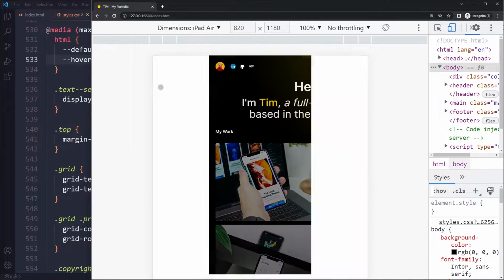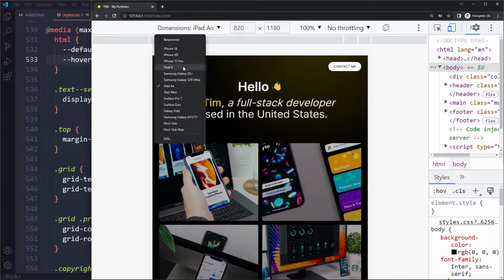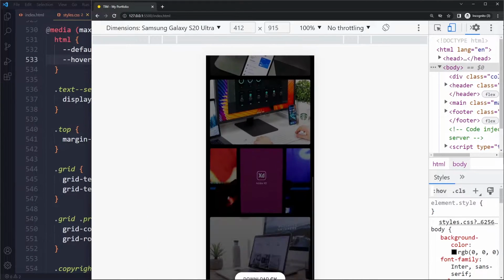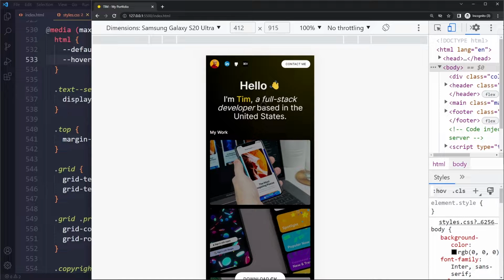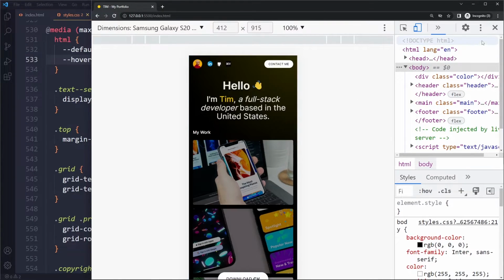How to View Landscape Mode (Chrome Developer Tools)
In this tutorial you’ll learn how to view landscape mode in Chrome.

0:00 Solution